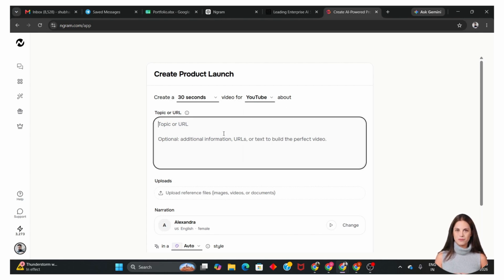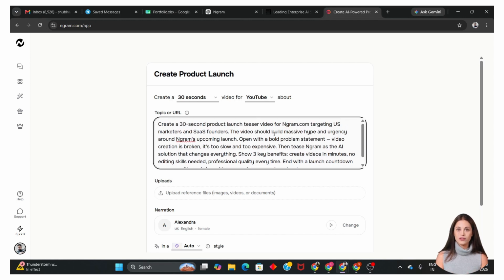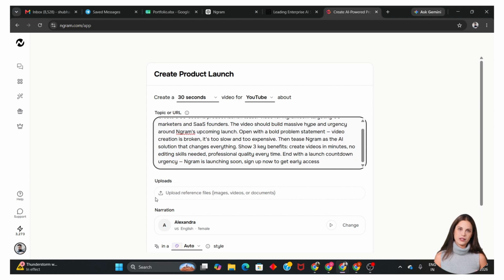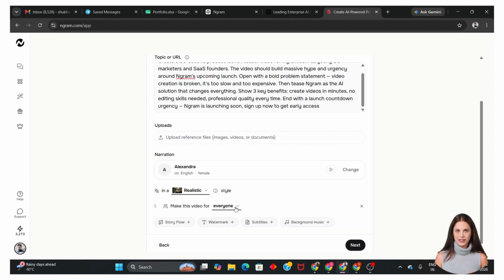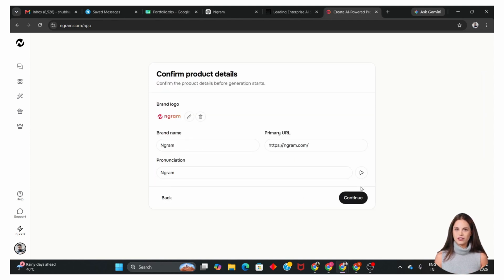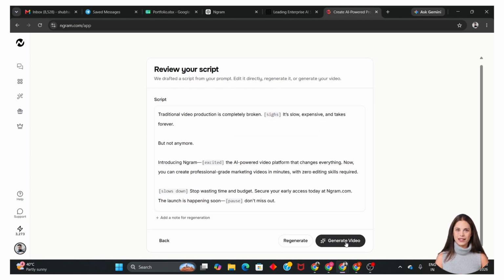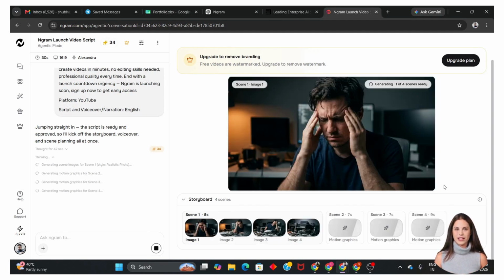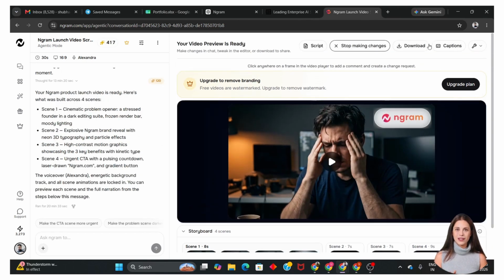How to Create Product Launch Videos with AI (Step-by-Step Tutorial)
Learn how to create professional product launch videos and teaser videos with AI using Ngram.

In this step-by-step tutorial, you'll discover how startups, SaaS founders, product marketers, and growth teams can create engaging launch videos, feature announcement videos, and teaser campaigns without traditional video production.

Whether you're launching a new product, announcing a major feature update, preparing for Product Hunt, or building excitement before release day, AI can help you create launch-ready videos in minutes.

In this video, you'll learn:

✅ How to create product launch videos with AI
✅ How to build teaser campaigns for product releases
✅ How to turn product information into launch content
✅ How to create feature announcement videos faster
✅ Best practices for startup and SaaS product launches

 Previous Tutorial:
How to Create Product Explainer Videos with AI

 Next Tutorial:
How to Create Landing Page Videos with AI

Product launch videos help startups and SaaS companies build awareness, generate excitement, and communicate value before launch day. With Ngram, you can create professional launch videos without expensive production teams or complex editing software.